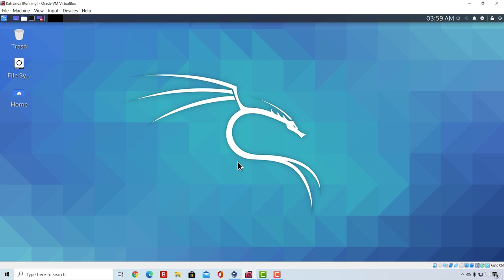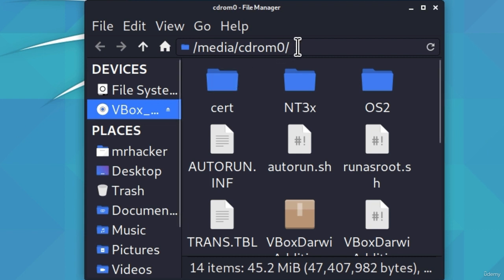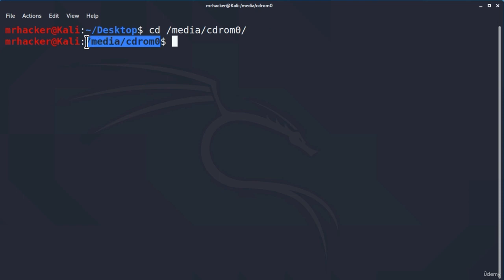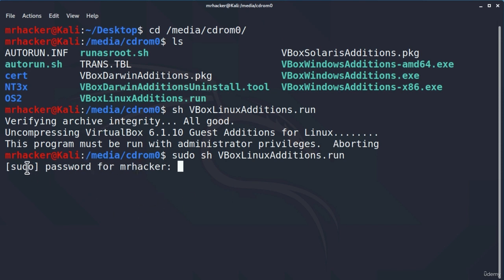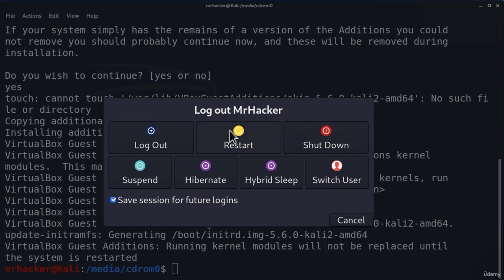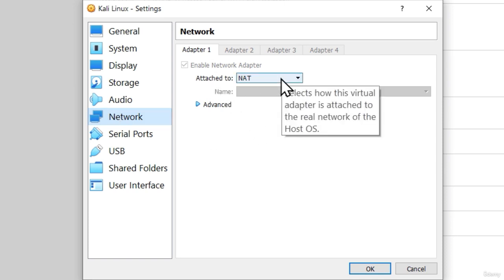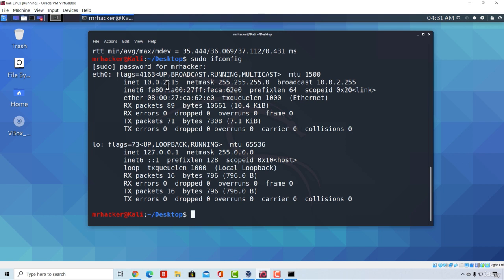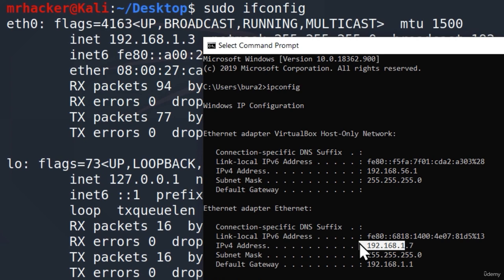07 full screen mode & network settings